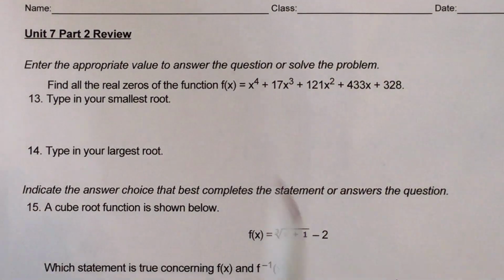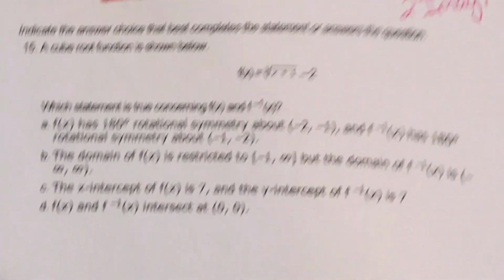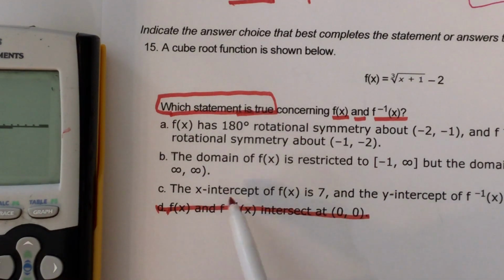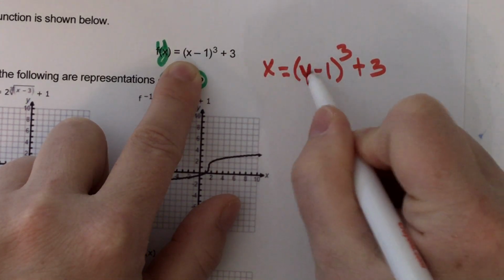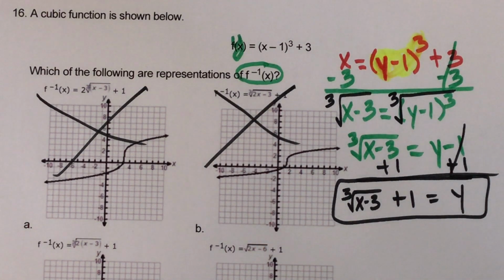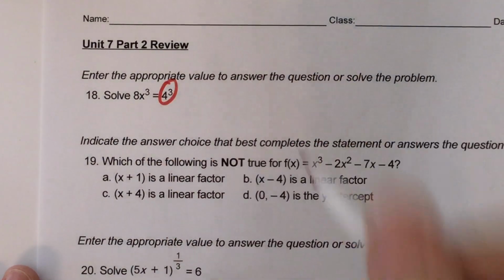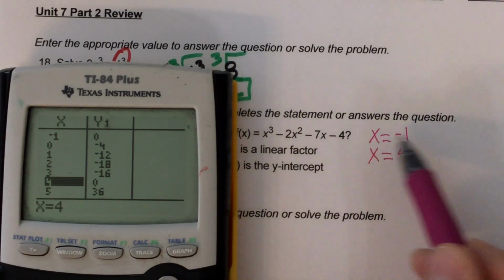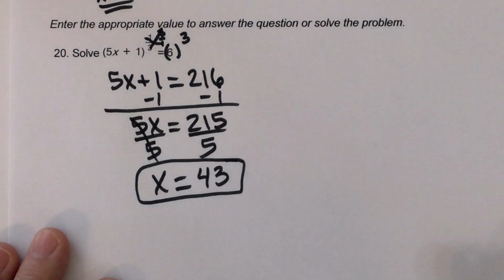Unit 7 Part 2 Review: #13-20